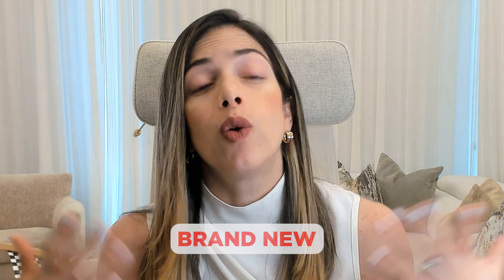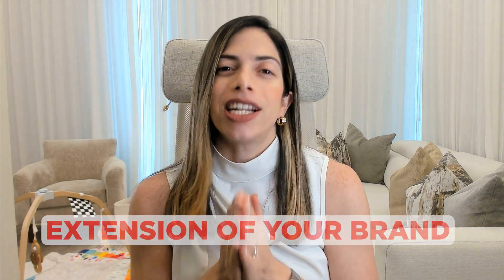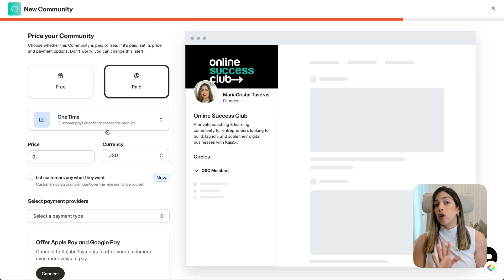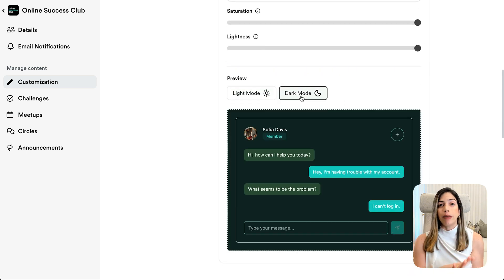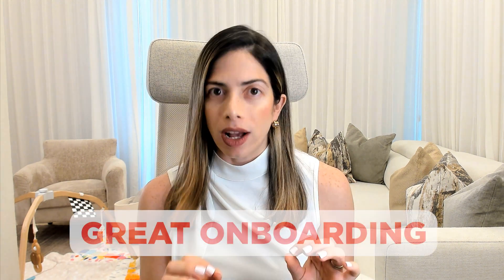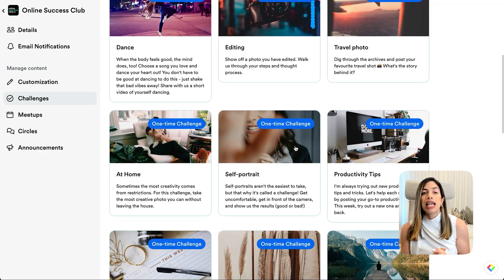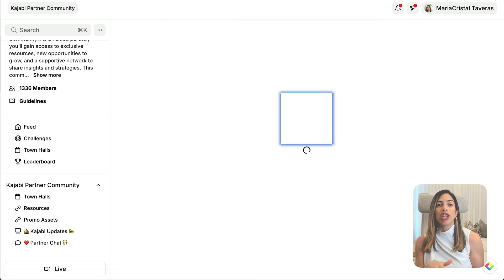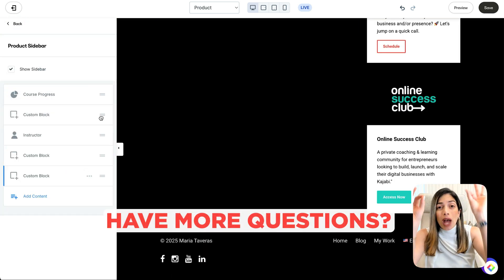Kajabi Communities Just Got a MASSIVE Upgrade in 2025! What You NEED to Know to Set Up a Community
How to Set Up & Customize Your Kajabi Community (2025 Updated Tutorial – Step by Step) The Ultimate Redesign Guide

Want to build a thriving online community that keeps your audience engaged, supports your digital business, and generates recurring revenue? In this Kajabi tutorial, I’ll walk you through the 2025 Kajabi Community Redesign and show you how to set up, customize, and monetize your Kajabi Community the right way.

Whether you're a coach, course creator, or entrepreneur looking to make money online with digital products, this step-by-step tutorial will help you create an interactive, high-converting Kajabi Membership Site, Coaching Group, or Online Course Community that keeps members engaged and coming back.

In this video, you’ll learn:
✅ How to create & customize your Kajabi Community to match your brand
✅ How to set up Access Groups, Circles, and Meetups for engagement
✅ How to use Challenges & Leaderboards to increase participation
✅ How to monetize your Kajabi Community with memberships & subscriptions
✅ How to onboard new members seamlessly for long-term retention

With Kajabi’s latest updates, building a community has never been easier! If you're serious about growing your online business, increasing customer retention, and scaling your income with memberships, this tutorial is for you.

👉 💡 BONUS: Download my FREE Kajabi Communities Checklist to follow along and set up everything the right way!

📌 Timestamps & Chapters:
00:00 Introduction – Kajabi Communities 2025 Redesign Overview
00:35 What’s New in Kajabi Communities?
01:51 Step 1: Setting Up Your Kajabi Community
02:40 Step 2: Free vs. Paid Access Groups
03:26 Step 3: Branding & Customization
04:13 Step 4: Setting Up Circles
04:55 Step 5: Onboarding New Members
05:42 Step 6: Challenges & Meetups
06:24 Step 7: Leaderboards & Gamification
06:48 Step 8: Monetizing Your Kajabi Community
07:49 Final Call to Action – Download the Checklist & Free Kajabi Trial

I am an independent Kajabi Partner and not a representative of Kajabi, LLC. My products and services are not endorsed by Kajabi. I receive referral payments as a Kajabi Partner.